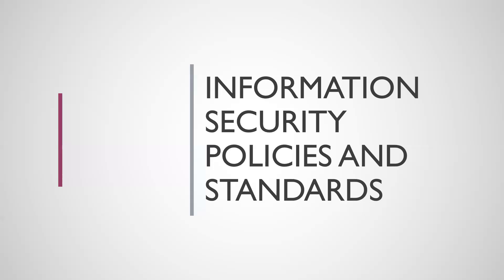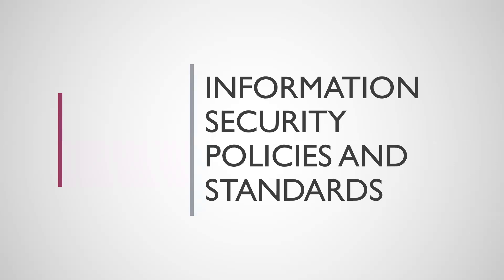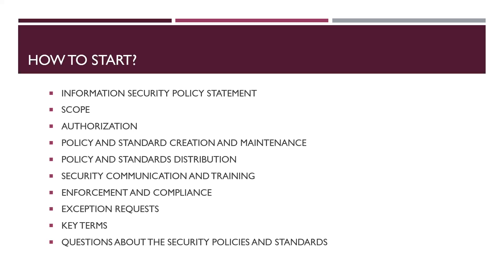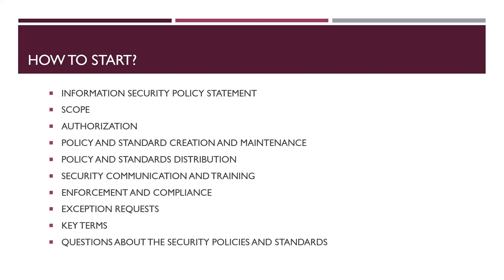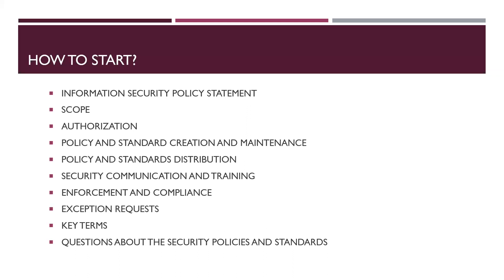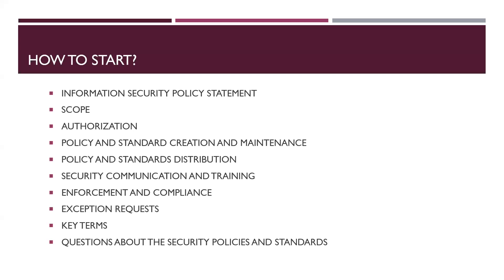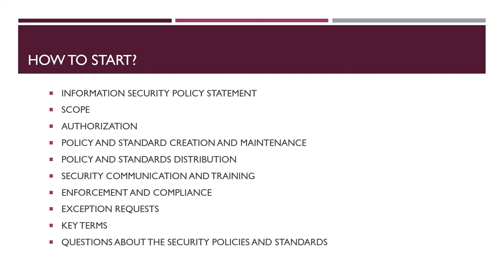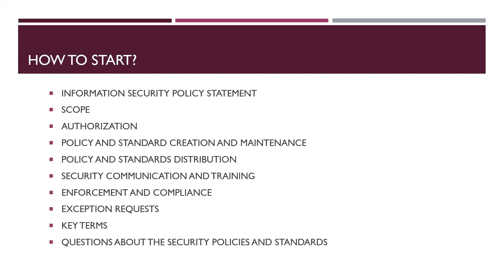Part 1: Starting the ISPS Development Process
Starting the development process for Information Security Policies and Standards (ISPS) involves several critical steps to establish a robust framework for managing information security.